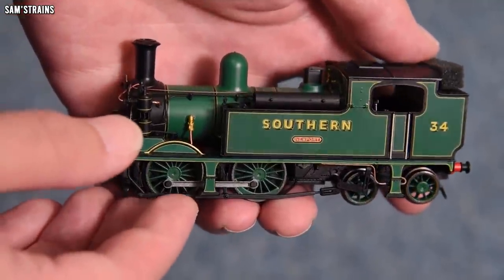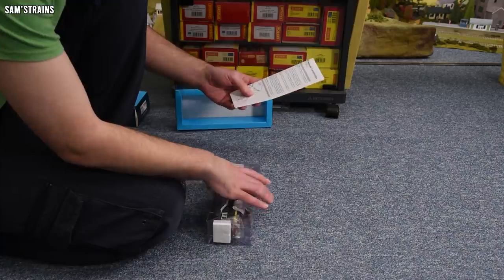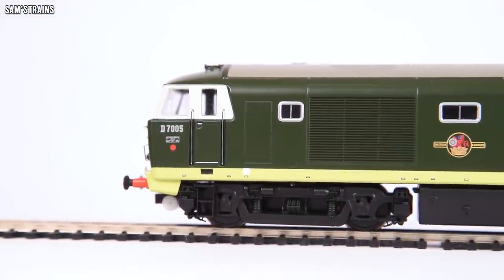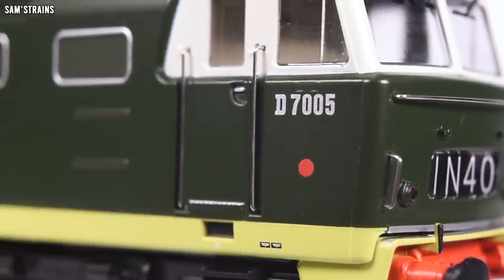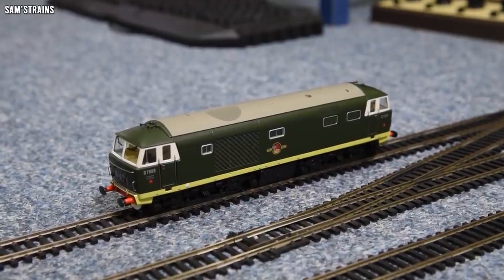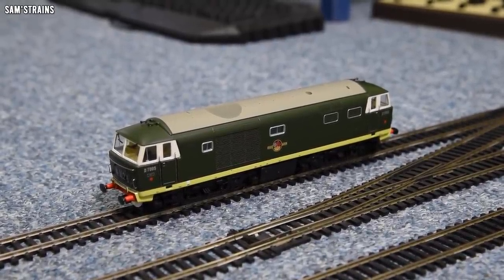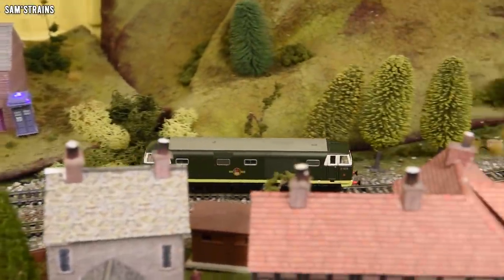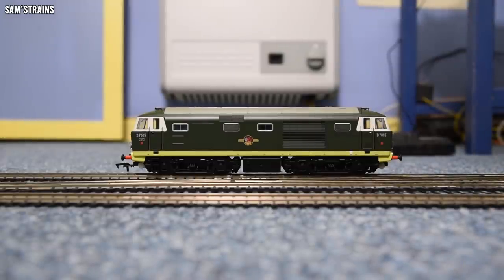Is The EFE Rail Hymek Worth The Money? | Unboxing & Review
Taking a close look at the EFE Rail Class 35 Hymek, but does it meet modern standards?

0:00 Intro
5:44 Unboxing
10:36 Prototype History
11:51 Detail
20:08 Mechanism
25:16 Performance
33:20 Haulage Testing
36:33 Ratings
41:04 Conclusion